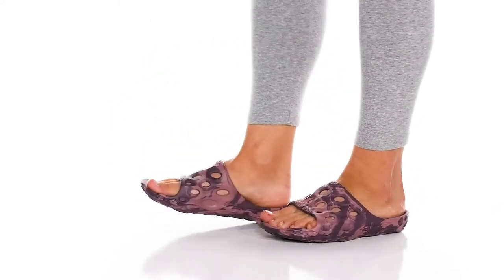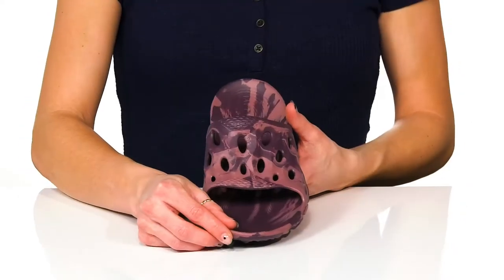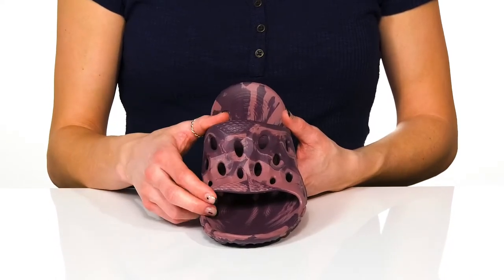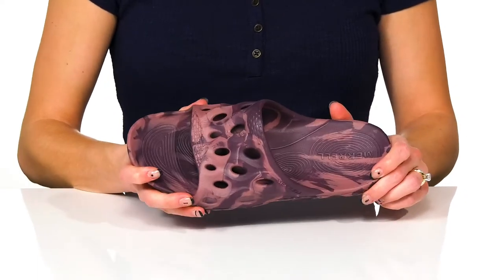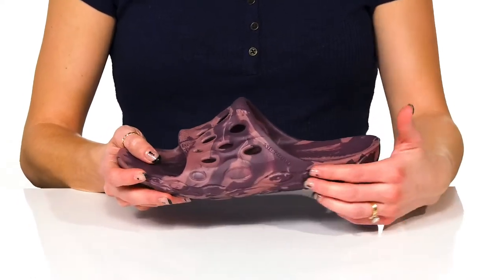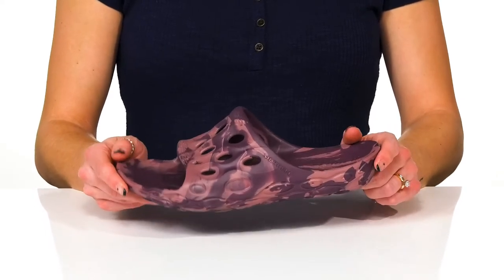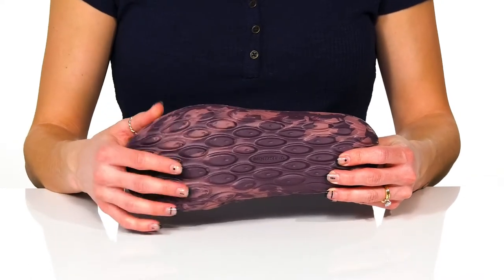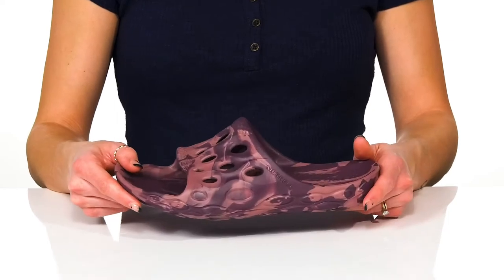Merrell Hydro Slide Bloom SKU: 9597745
Spend your day with comfort and ease wearing the relaxed Merrell&reg; Hydro Slide Bloom sandals.
Man-made upper.
Man-made lining.
Comfort molded EVA footbed.
M Select&trade; DRY Barrier waterproof membrane keeps out water while letting moisture escape for a drier, more breathable foot environment.
M Select&trade; WET GRIP sipped lugs for traction in and out of water.
GORE-TEX&reg; breathable, waterproof membrane protects feet from outside elements.
FLEXconnect&reg; dual-directional flex-grooves in the midsole for enhanced ground connection.
FloatPro&reg; Foam midsole for a lightweight ride that lasts.
Vibram&reg; MegaGrip&reg; for the best combination of traction and durability on wet or dry surfaces.
Slide closure.
Man-made outsole.
Imported.